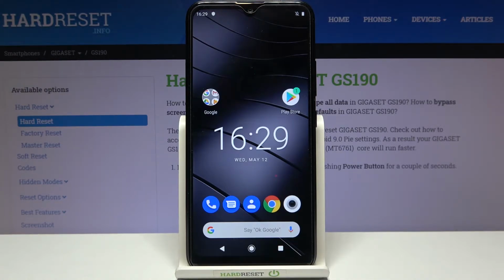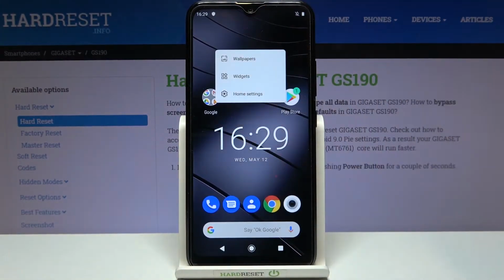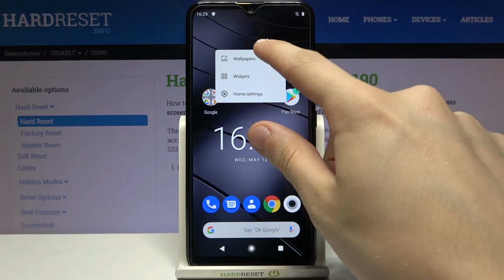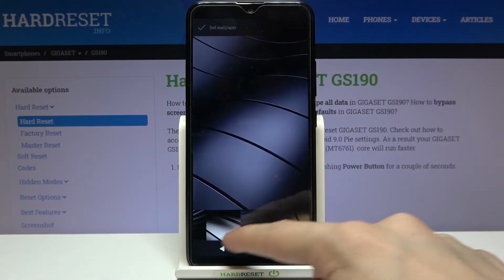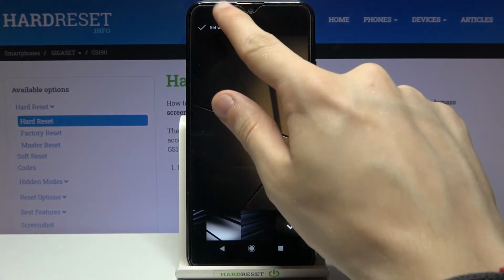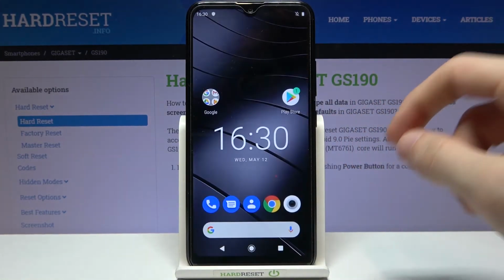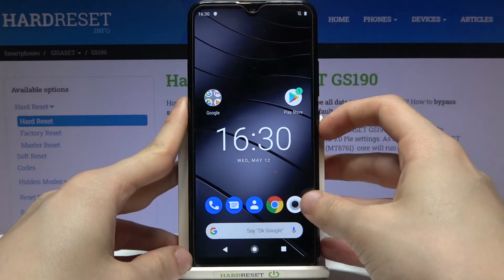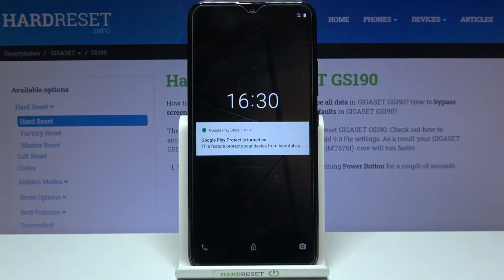How to Change Lockscreen Wallpaper on GIGASET GS190 – Change Wallpaper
Learn more info about GIGASET GS190:
If you want to learn how to change the wallpaper on the lock screen in GIGASET GS190, then follow our instructions. We will show you where to find all the default and free wallpapers in GIGASET GS190 and help you set a new background for the lock screen in GIGASET GS190. Visit our YouTube channel and find more inspiring tutorials there.

How to Set Up lock screen wallpaper in GIGASET GS190? How to Change lock screen Wallpaper in GIGASET GS190? How to find wallpaper gallery in GIGASET GS190? How to refresh lock screen display in GIGASET GS190? How to change Lock Screen Wallpaper in GIGASET GS190? How to set new wallpaper on lock screen in GIGASET GS190?